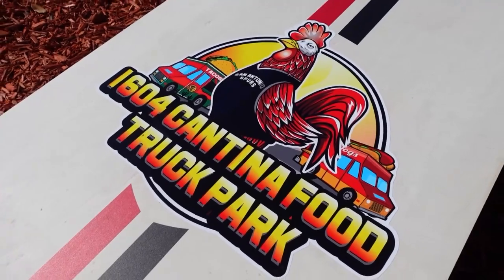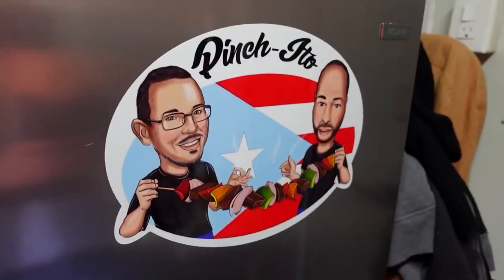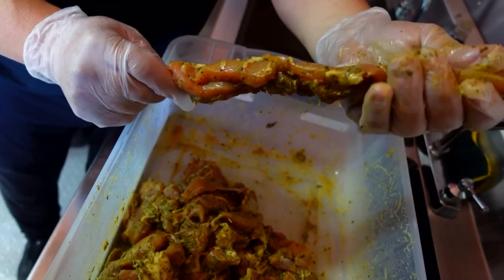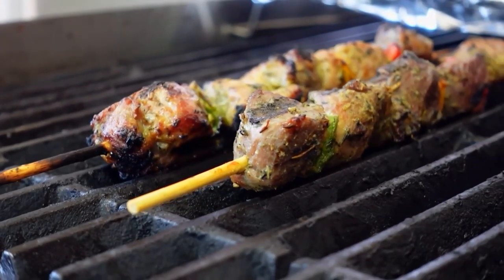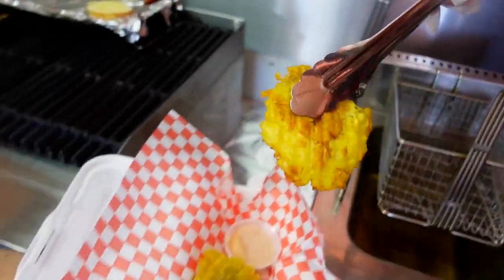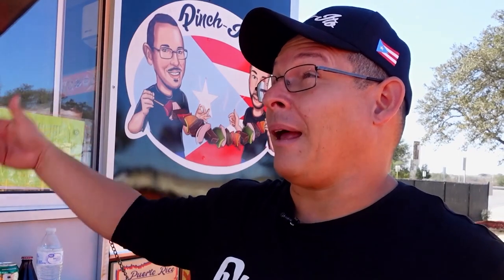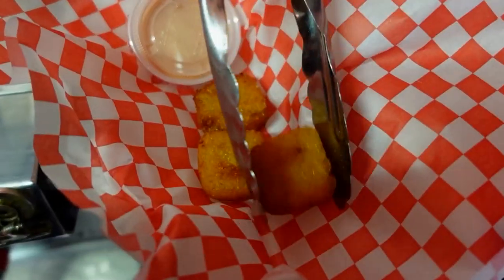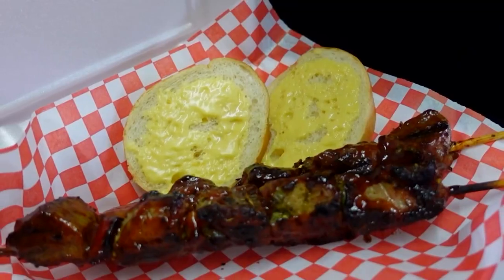Looking for Puerto Rican food in San Antonio? Check out this new food truck | Neighborhood Eats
They're located at 1604 Cantina Food Truck Park in far west San Antonio.